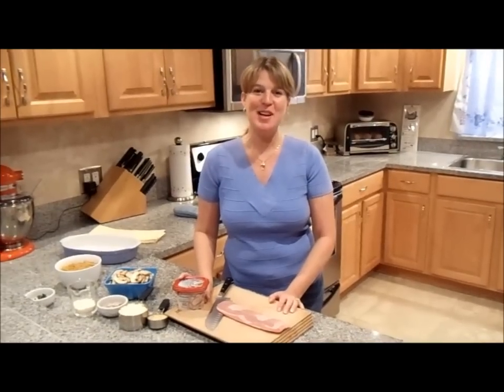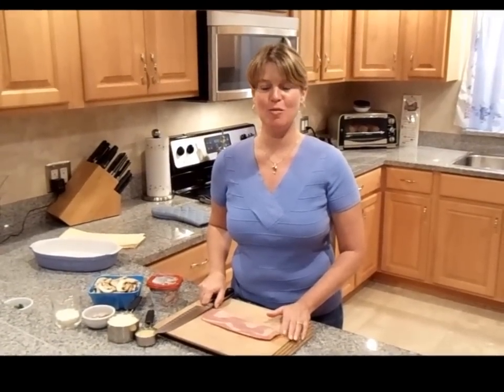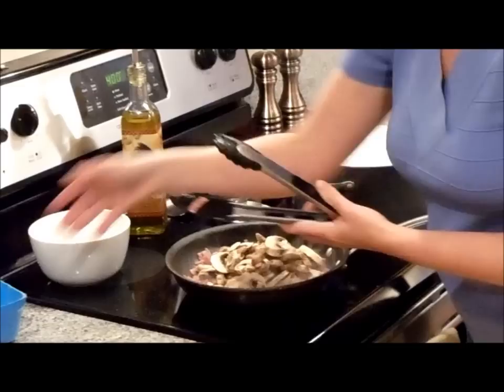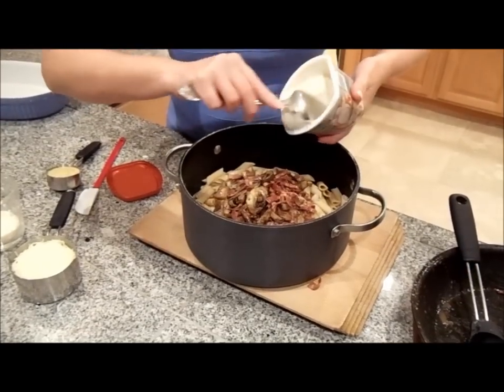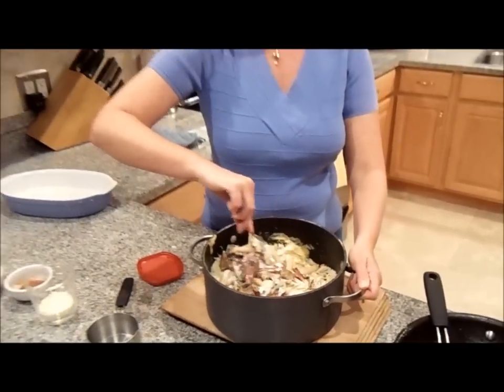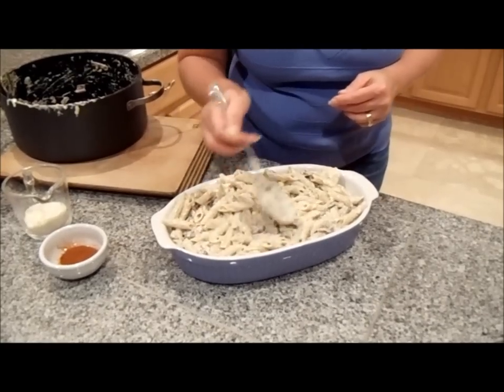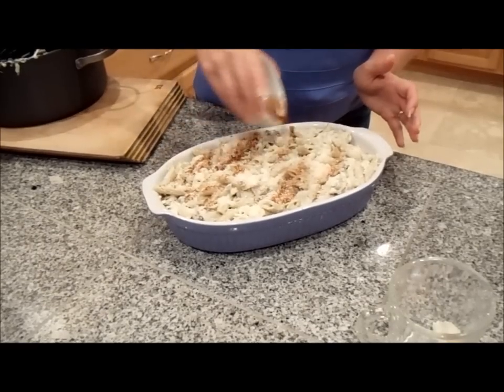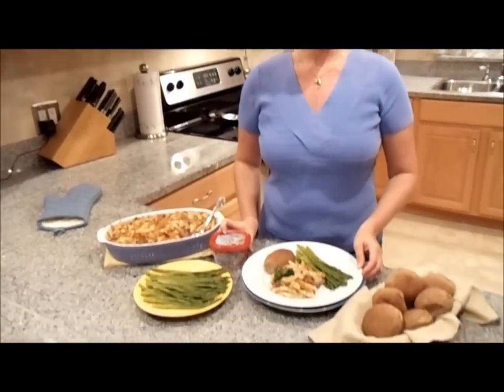Multigrain Penne au Gratin.wmv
This easy yet delicious penne pasta dish is creamy and tast like restaurant quality thanks to the New philadelphia cooking creme you are going to love this recipe!